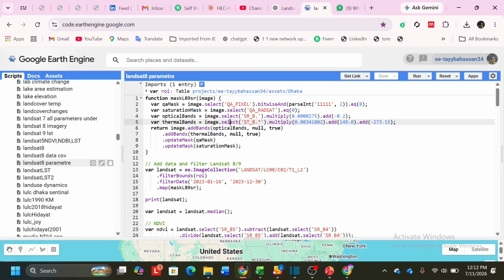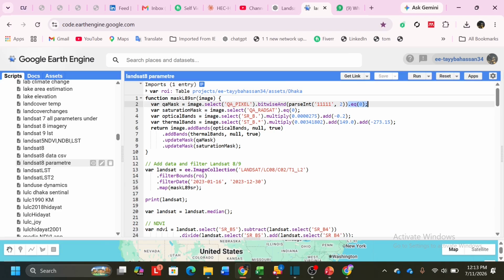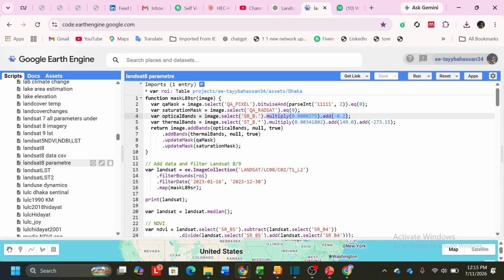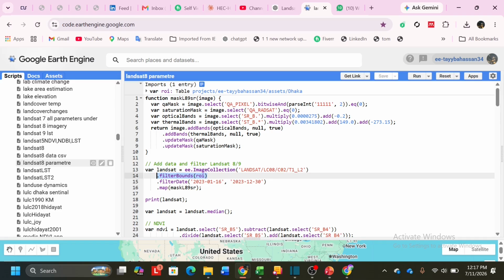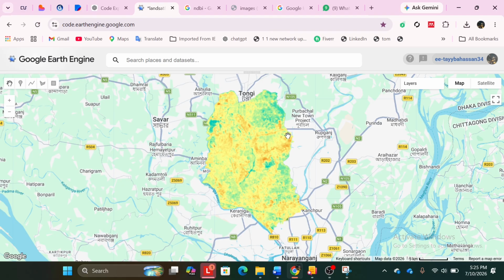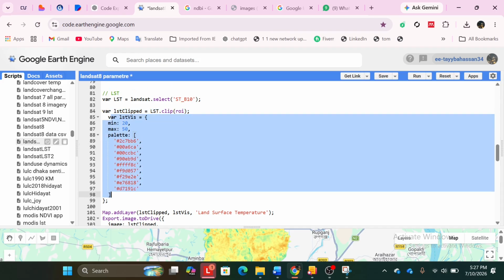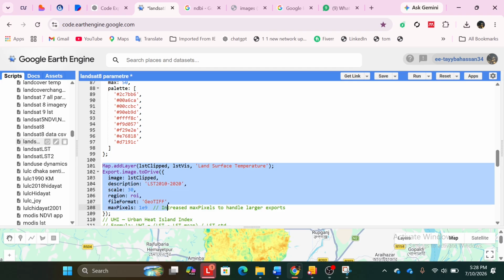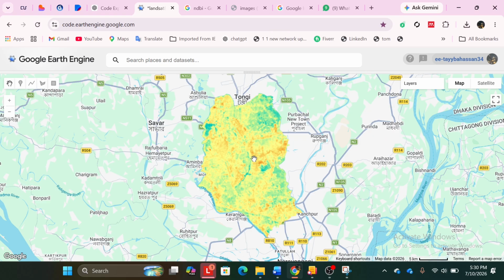Google Earth Engine Tutorial: 10 Calculate LST in Google Earth Engine Using Landsat 8 (Step-by-Step)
For Code See Comments!

In this tutorial, you'll learn how to calculate Land Surface Temperature (LST) using Google Earth Engine (GEE) and Landsat 8 Collection 2 Level-2 Surface Temperature imagery.

We begin by applying a cloud masking and preprocessing workflow, where cloud-contaminated pixels, cloud shadows, cirrus clouds, and radiometrically saturated pixels are removed using the QA_PIXEL and QA_RADSAT quality assessment bands. The optical bands are converted to Surface Reflectance, while the thermal band (ST_B10) is scaled using the official Landsat Collection 2 scaling factors to derive accurate Land Surface Temperature (°C).

After preprocessing, we generate a **median composite** to minimize residual cloud contamination and produce a representative image for the selected time period.

Finally, we calculate Land Surface Temperature (LST) from the thermal infrared band and convert the temperature from Kelvin to Degrees Celsius (°C) for easier interpretation and analysis.

Land Surface Temperature (LST) is one of the most important environmental variables and is widely used for:

* Urban Heat Island (UHI) analysis
* Climate change studies
* Heatwave monitoring
* Environmental monitoring
* Land use and land cover assessment
* Agricultural and drought analysis
* Hydrological studies
* Ecosystem and vegetation health assessment
* Disaster risk management
* Sustainable urban planning

Although this tutorial focuses on LST, the same cloud masking and preprocessing workflow can also be applied before calculating many other remote sensing indices, including NDVI, NDWI, NDBI, BSI, SAVI, EVI, UHI, UTFVI, MNDWI, and more.

### Topics Covered

* Google Earth Engine Basics
* Landsat 8 Collection 2 Level-2
* Cloud Masking (QA_PIXEL & QA_RADSAT)
* Surface Reflectance Scaling
* Thermal Band Scaling (ST_B10)
* Median Composite Creation
* Land Surface Temperature (LST) Calculation
* Kelvin to Celsius Conversion
* LST Visualization
* GeoTIFF Export to Google Drive

📌 If you found this tutorial helpful, don't forget to Like, Share, and Subscribe for more tutorials on Google Earth Engine, Remote Sensing, GIS, Python, ArcGIS Pro, QGIS, Machine Learning, AI for Geospatial Analysis, and Earth Observation.